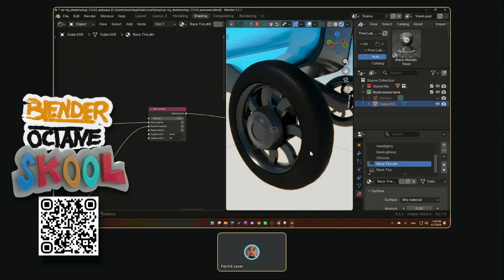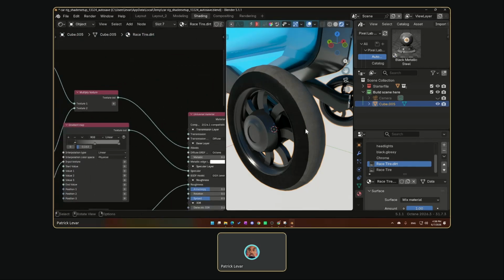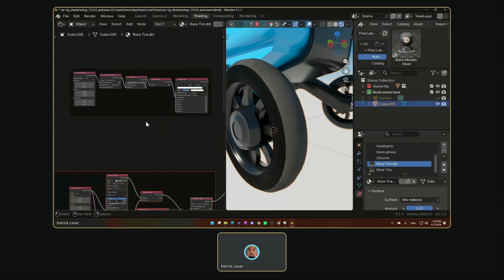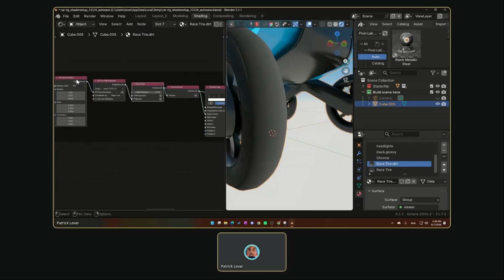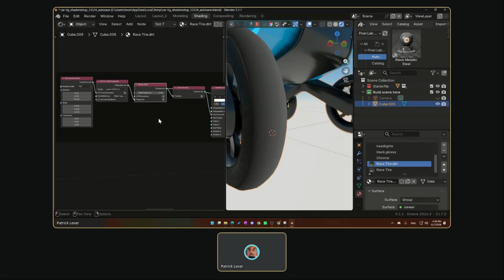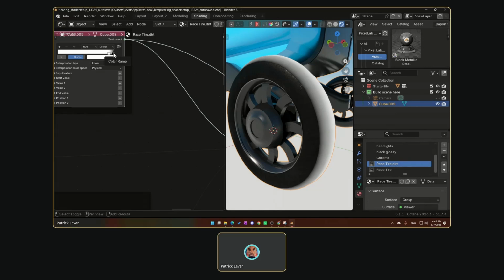Octane Skool Leaks #2 Planar node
A raw, unedited quick tip clipped straight from our private Blender Octane school livestreams. No intros, no fluff, just practical solutions.